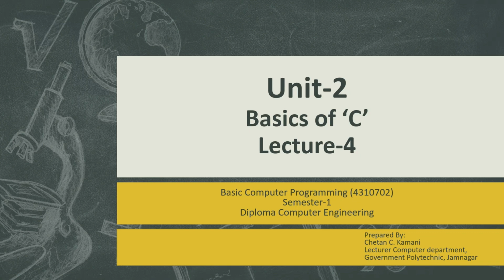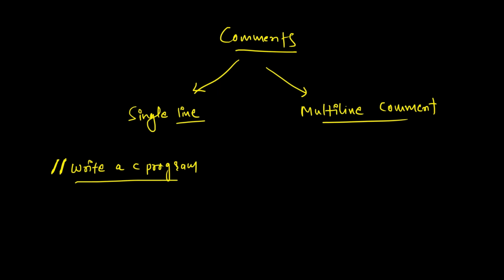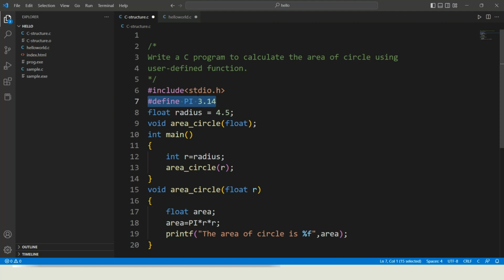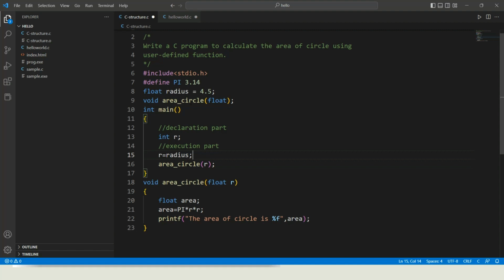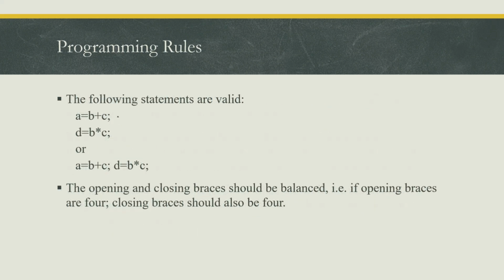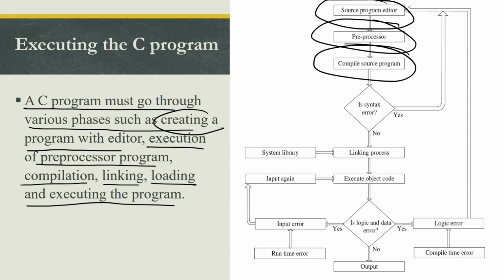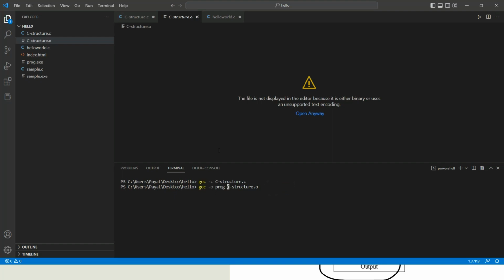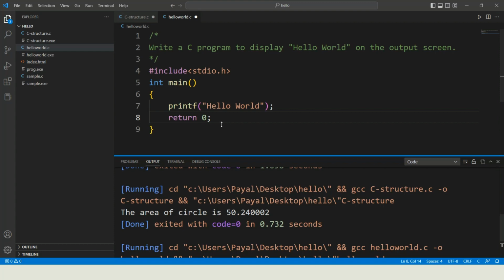Lecture-4-Basics of C-Unit-2|BCP|GTU|Basic Computer Programming|4310702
This is the fourth lecture of the unit-2 basics of C of basic computer programming course(4310702) that is introduced for the first-year diploma computer engineering students of Gujarat Technological University.

Topics:
Structure of a C program
Programming Rules
Executing the C program
First C "Hello World" Program

Session Outcome:
To understand the structure of the C program.
To know different  C programming rules.
To understand the compilation and execution process of the C program.

This video lecture contains the following

Explanation of C program structure
-Documentation section
-Link section
-Definition section
-Global variable declaration section
-Main function section (declaration part and executable part)
-Sub-program section.

-Every program should have main() function.
-C statements should be terminated by a semi-colon. At some places, a comma operator is permitted.
-If only a semi-colon is placed it is treated as a statement.
-An unessential semi-colon if placed by the programmer is treated as an empty statement.
-All statements should be written in lowercase letters. Generally, uppercase letters are used only for symbolic constants.
-Blank spaces may be inserted between the words. This leads to improvement in the readability of the statements. However, this is not applicable while declaring a variable, keyword, constant, or function.
-It is not necessary to fix the position of the statement in the program; i.e. a programmer can write the statement anywhere between the two braces following the declaration part.
-The opening and closing braces should be balanced, i.e. if opening braces are four; closing braces should also be four.

A C program must go through various phases such as creating a program with the editor, execution of a preprocessor program, compilation, linking, loading, and executing the program.

References
Programming in C, By Ashok N. Kamthane.
PROGRAMMING IN ANSI C, By E Balagurusamy